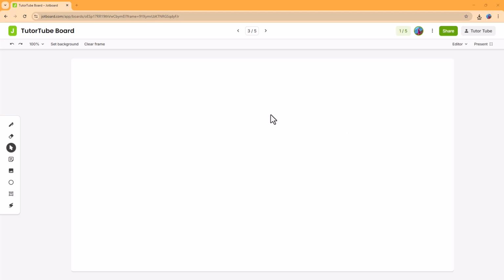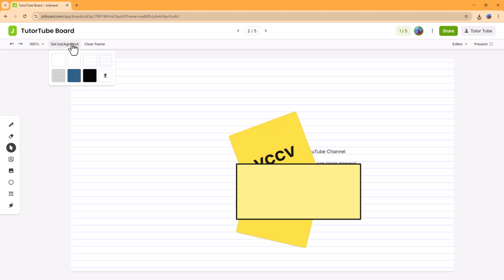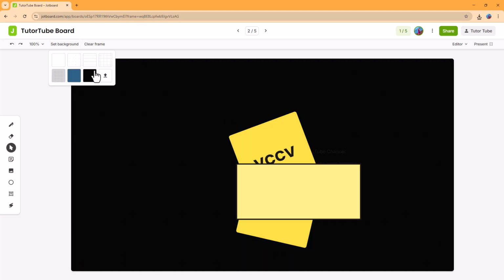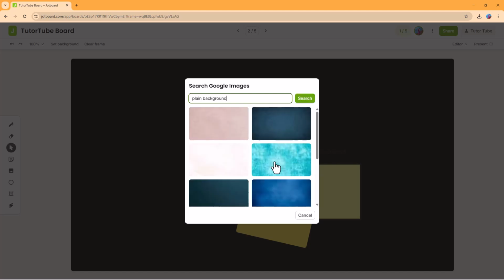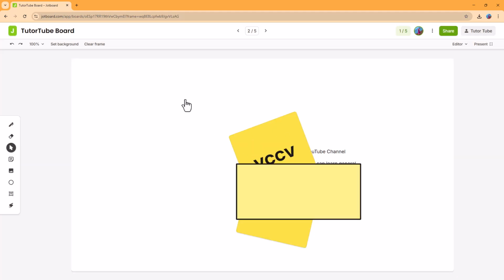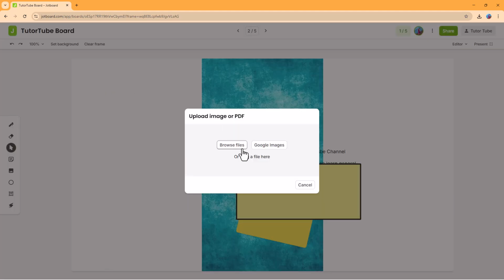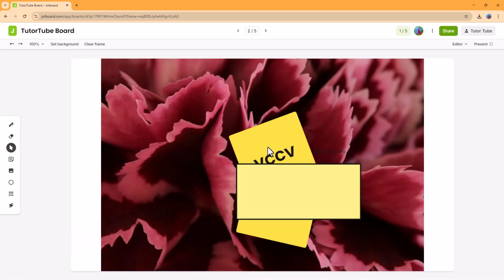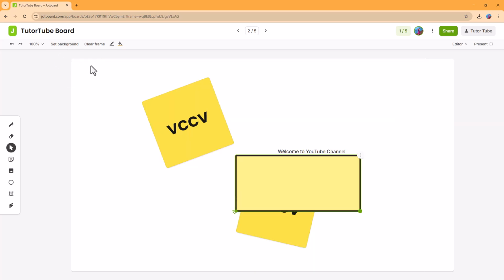Jotboard - Lesson 13 - Background Settings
In this tutorial, we will explore Background Settings in Jotboard.